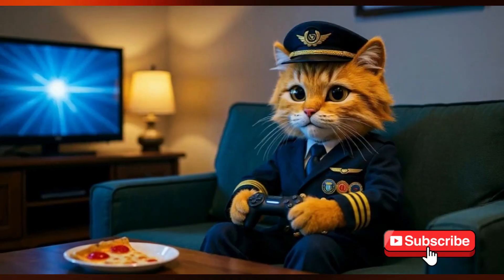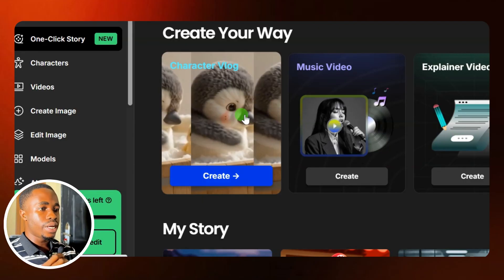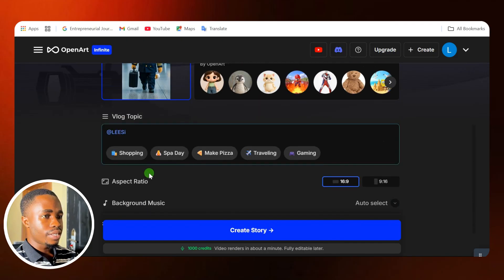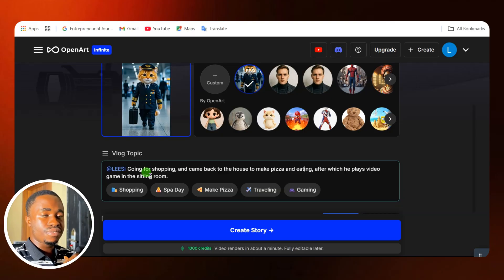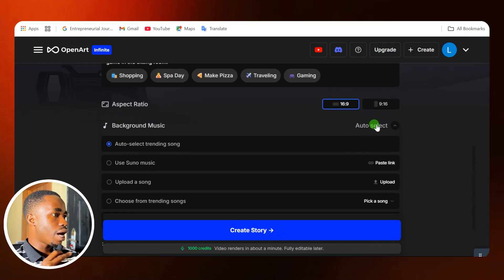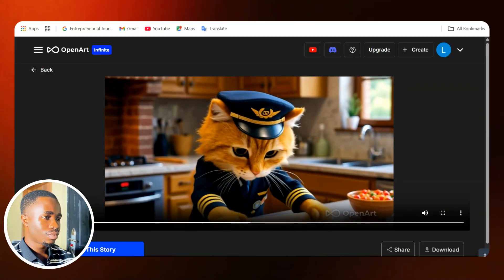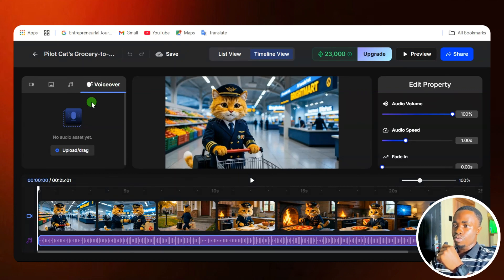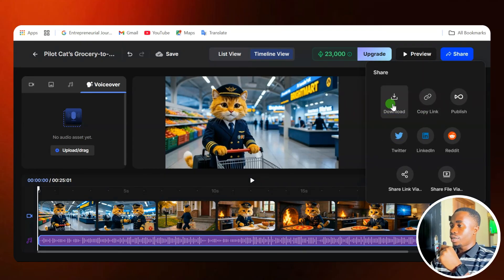Best AI Text to Video with CONSISTENT CHARACTERS - New AI Video Generator!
In this Openart tutorial I will show you how to make ai vlog videos that look realistic!

Openart is the most realistic ai video generator on the market currently and in this video I'll show you how to use Openart's ai video generator, which is the AI studio I use for all my work.